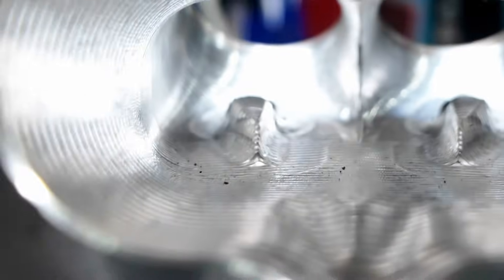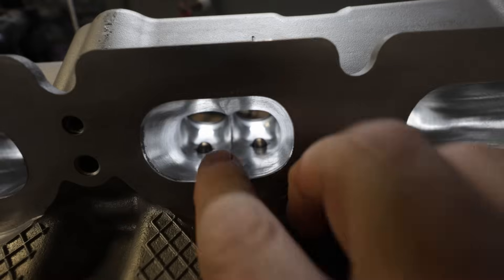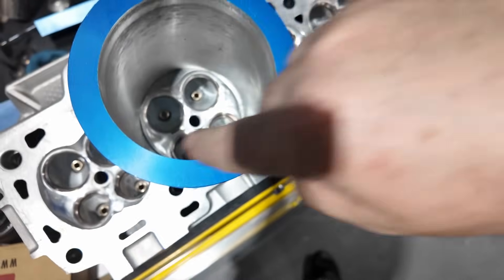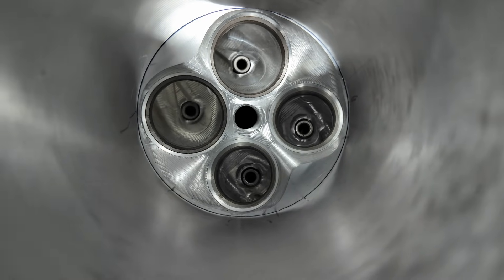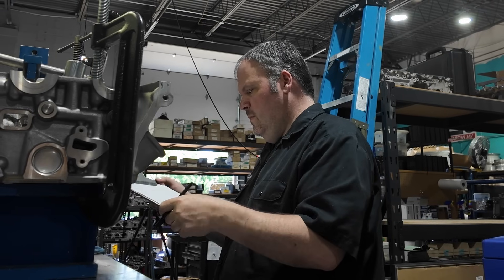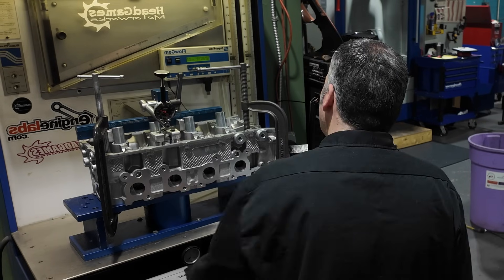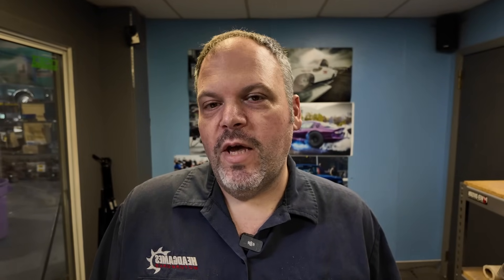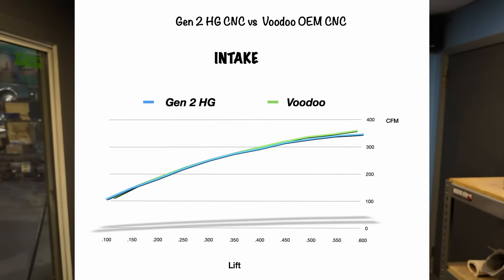Flow Battle: CNC Gen 2 Coyote vs Voodoo Head – You Won’t Believe This!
Which Ford head truly flows best—the HeadGames CNC Gen 2 Coyote or the OEM port from the high-revving GT350 Voodoo? You asked for it, and we put them to the test. Flow bench, raw numbers, expert breakdown, and NO marketing fluff.

This video gives you the real data that separates myth from math.

💬 Special shoutout to Alejandro Flores for calling for this test—this one's for you, and yes… you're gonna want to see these results.

🔍 HeadGames Motorworks – turning air into adrenaline, one port at a time.